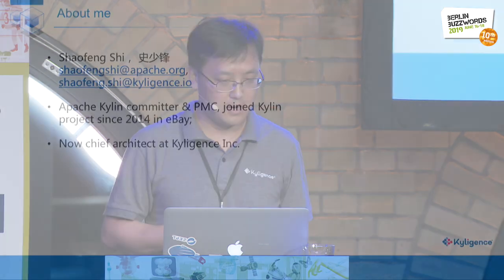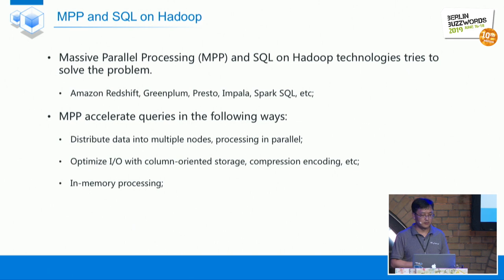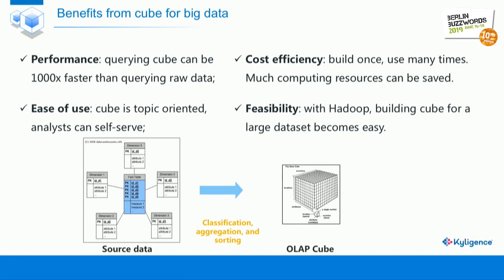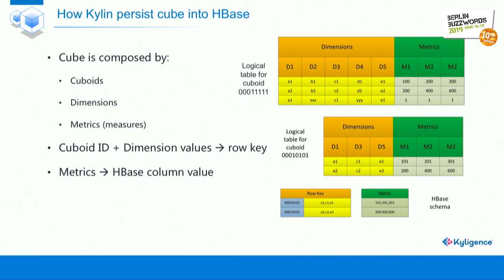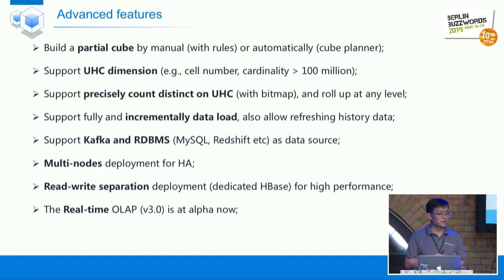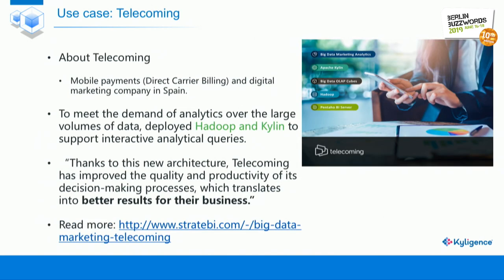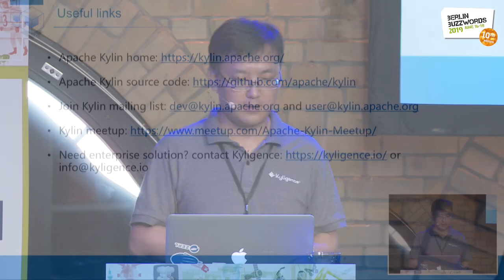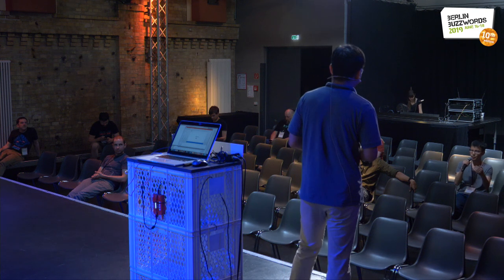Berlin Buzzwords 2019: Shaofeng Shi – Accelerate big data analytics with Apache Kylin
To achieve high performance or interactive analytics on a big data set, most massively parallel processing (MPP) solutions resort to putting a large proportion of the dataset into memory and launch as many CPU cores as possible to deliver query results in time. By nature, MPP solutions could easily hit throughput bottlenecks at high concurrency or budget issues when datasets grow too large to fit in memory.

Apache Kylin proposed another solution to speed up analytical queries with pre-built OLAP Cube (which is essentially groups of aggregate tables). The Cubes are built with MapReduce/Spark on commodity hardware so that a large volume of datasets can be handled at a reasonable cost.

This talk will have the following detailed topics:
- Apache Kylin background
- Why OLAP Cube is needed for big data
- How Kylin build the Cube on Hadoop
- Performance benchmark
- Use cases